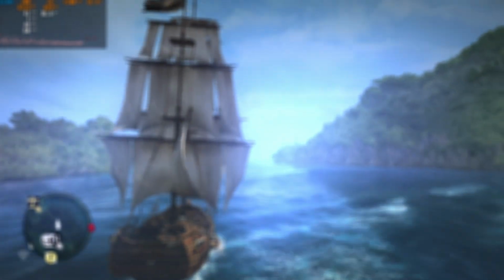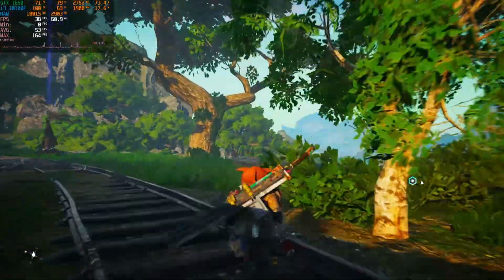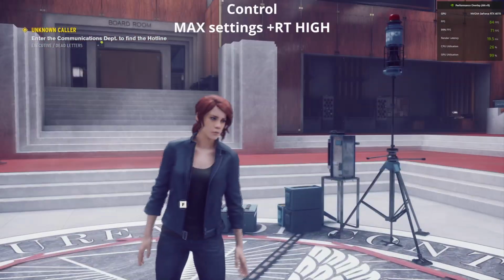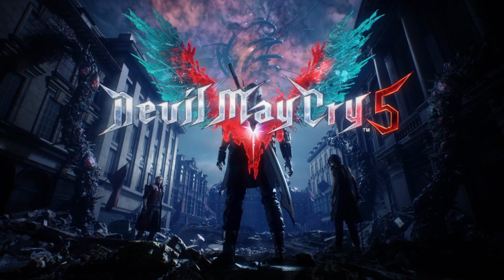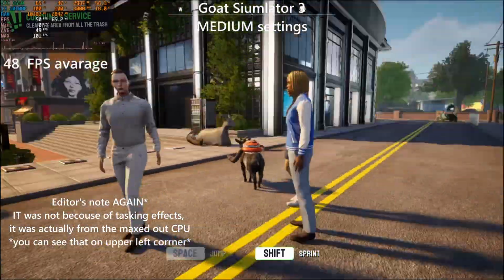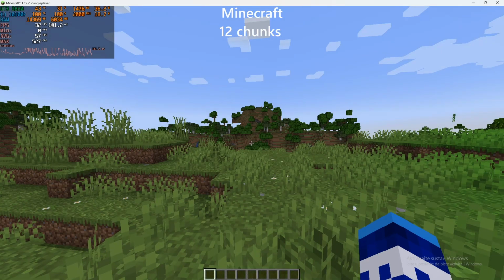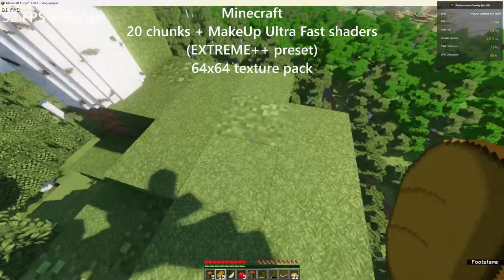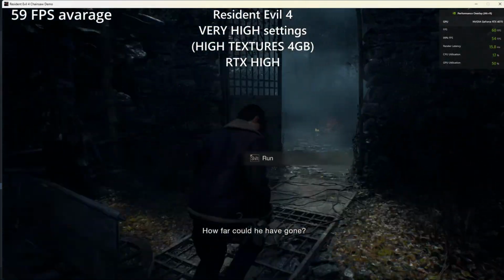That feeling of finally upgrading your PC...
I spent a whole fortune for this video...
For the last 2 months I earned enough money from my job to buy a new PC and after 10 days of playing games on the maximum settings I decided to make a new video
(yeah finally...)
In this video we will be testing and comparing my old PC and my NEW PC in 12 games, more percicelly, GTX 1650 + i310100f vs RTX4070 + Ryzen 7 5700X

Timestops:
Intro: 00:00 - 01:30
Assassin's Creed IV Black Flag: 01:31 - 03:13
Biomutant: 03:14 - 04:20
Bang On Balls Chronicles: 04:21 - 05:24
Control: 05:25 - 06:52
CS2: 06:53 - 08:15
Devil May Cry 5: 08:16 - 09:58
Goat Simulator 3: 09:59 - 11:57
Just Cause 3: 11:57 - 13:55
Minecraft: 13:56 - 15:53
Resident Evil 2 Remake: 15:54 - 17:22
Resident Evil 4 Remake (demo): 17:23 - 18:35
Conclusion: 18:36 - 19:34
EPIK OUTRO: 19:34 - 20:17

OLD PC specs:
CPU: Intel Core I3-10100F 3.5GHz
GPU: GTX 1650 4GB VRAM GDDR6 version
RAM: 16GB (2x8) DDR4 3200MHz
SSD: 128GB HyperX fury
Monitor: Samsung SyncMaster 2043NW

NEW PC specs:
CPU: AMD Ryzen 7 5700X 8-core
GPU: RTX 4070 12GB VRAM
RAM: 32GB (2x16) GDDR4 3600MHz
SSD: KINGSTON SNV2S1000G
Monitor: Samsung ViewFinity S5 LS34C500GAUXEN